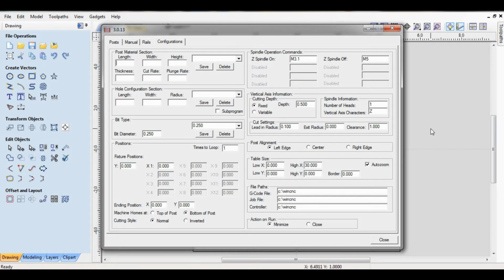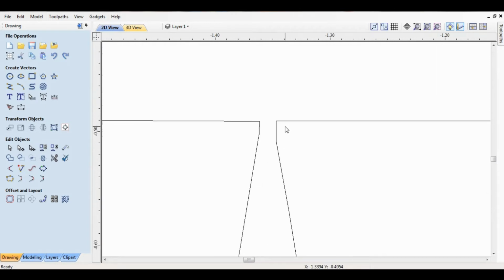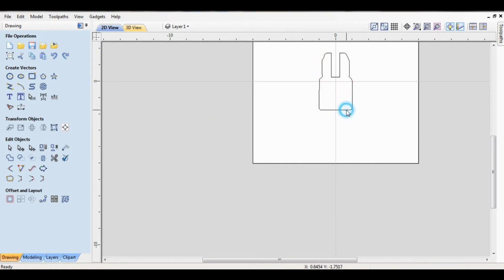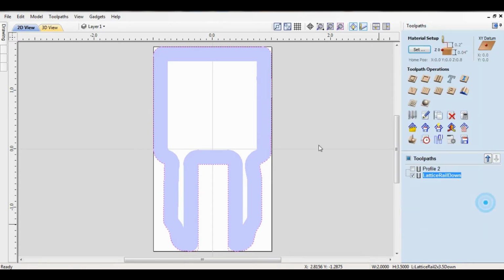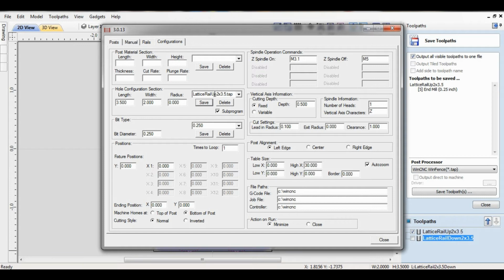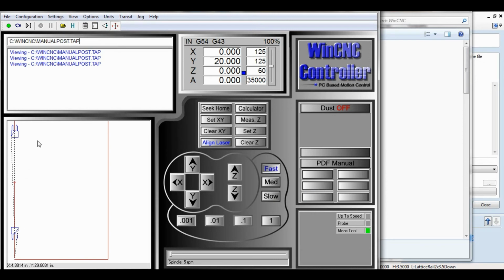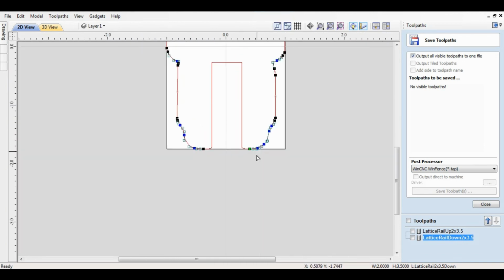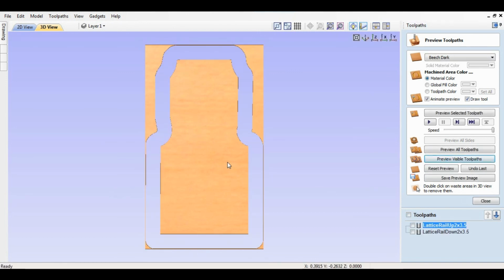WinFence Custom Hole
Creating a custom hole for WinFence using Vectric software.